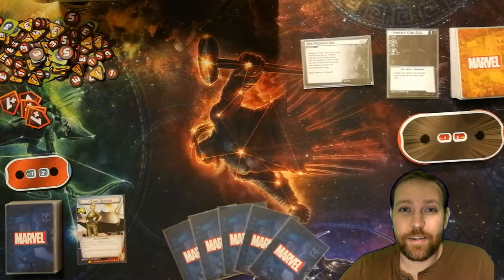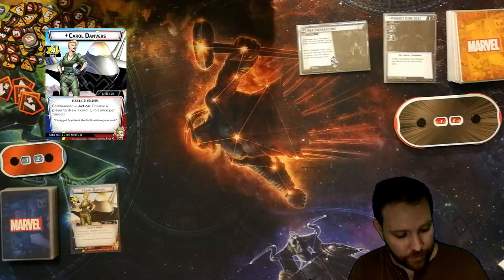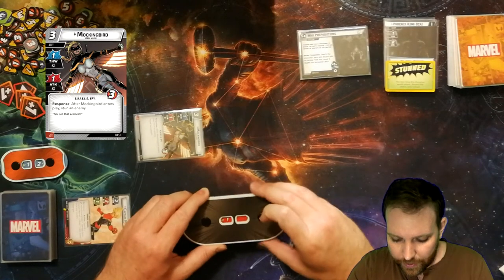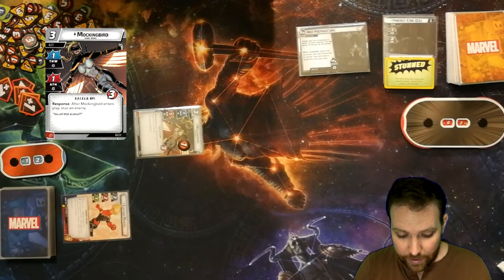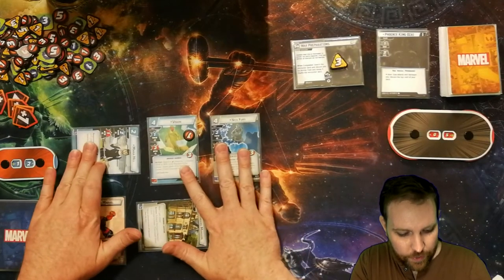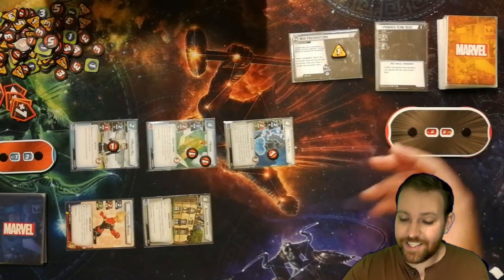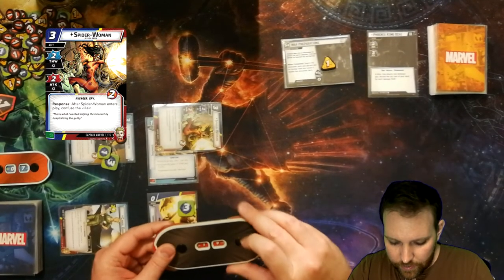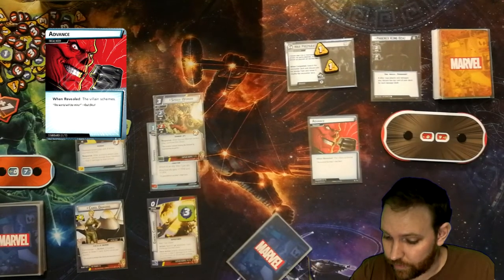Marvel Champions: Captain Marvel vs. Fire King Ozai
Captain Marvel (Leadership) takes on the custom villain scenario Phoenix King Ozai (Avatar: The Last Airbender) in this game of Marvel Champions The Card Game.

bob kyle's Board Game Geek post that links to his Drive full of custom Champions content